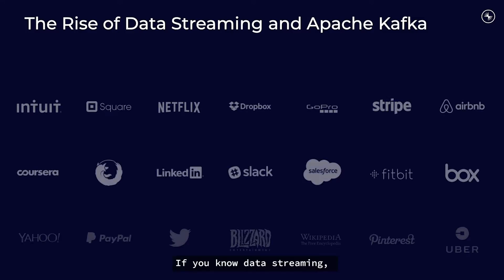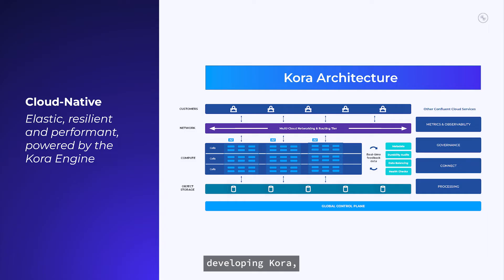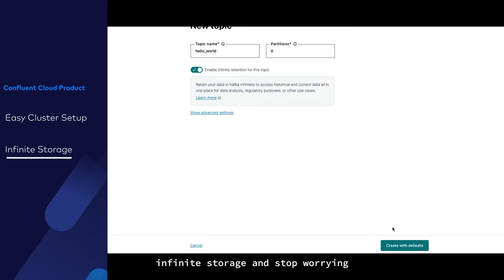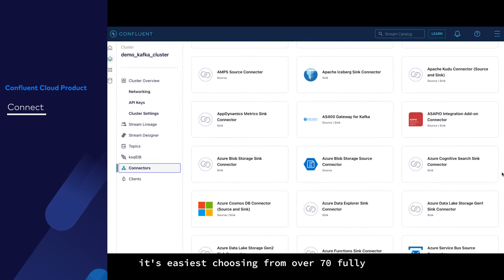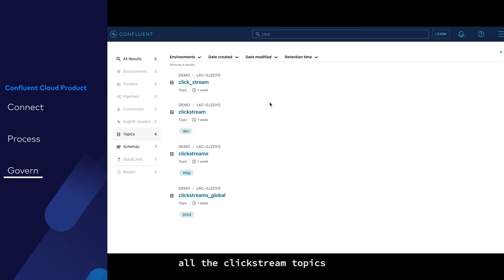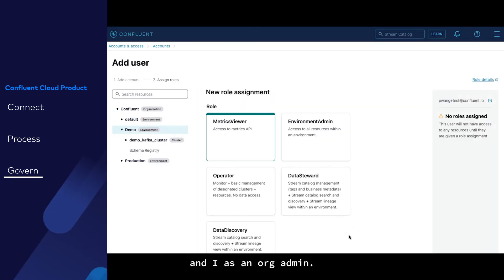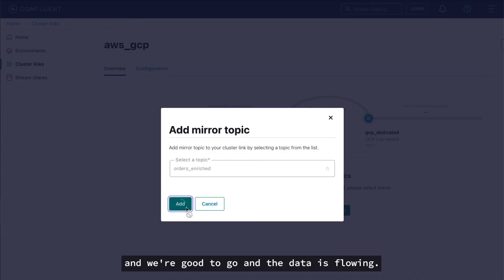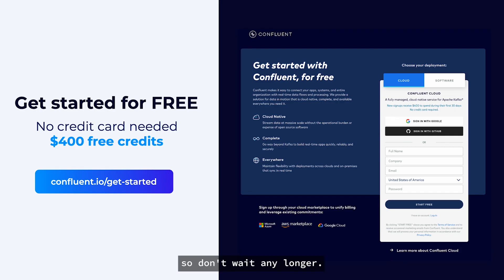What is Confluent?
ABOUT CONFLUENT